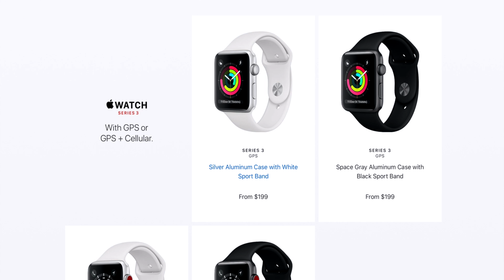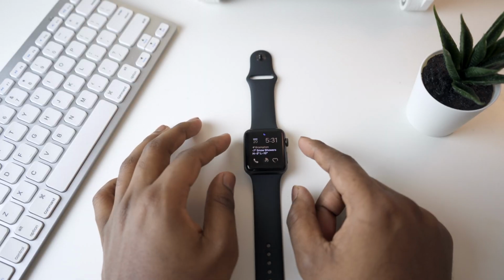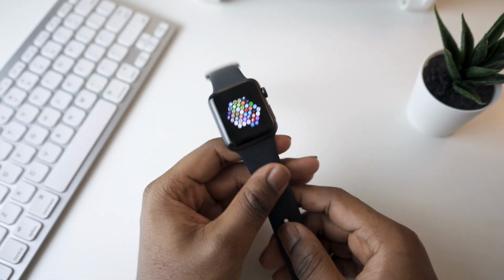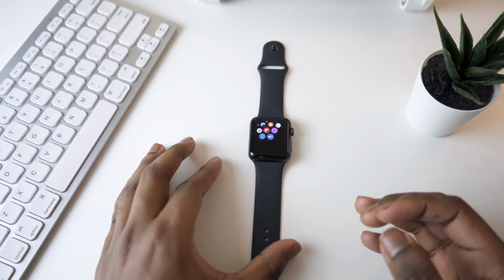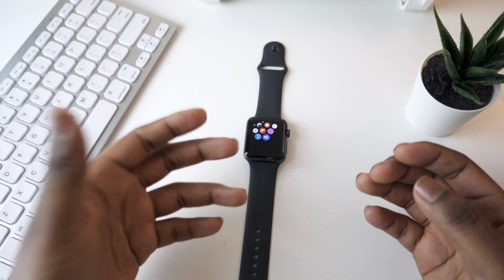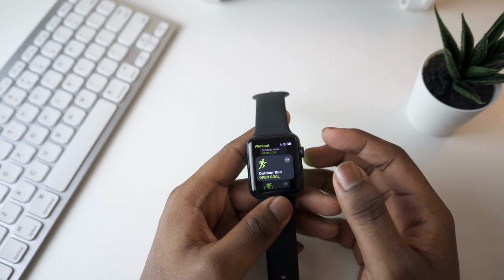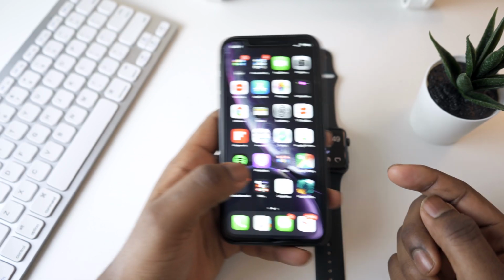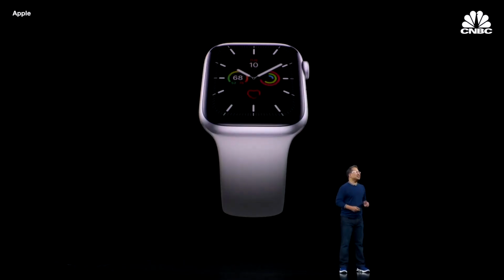Apple WATCH Series 3 | Still worth it in 2020?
I think it was well worth the purchase. Let me know down below if you agree! or Disagree I guess.